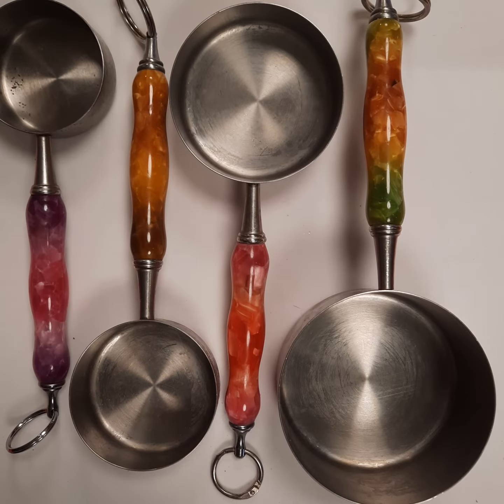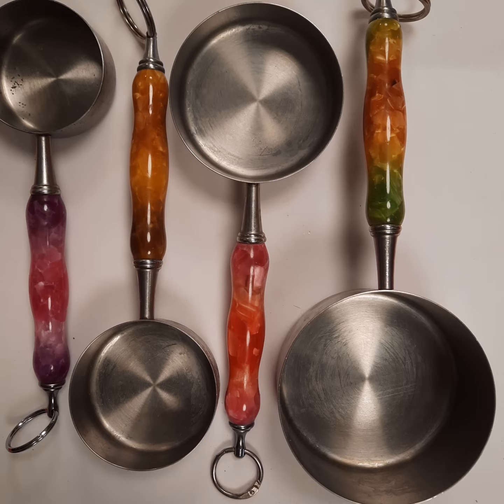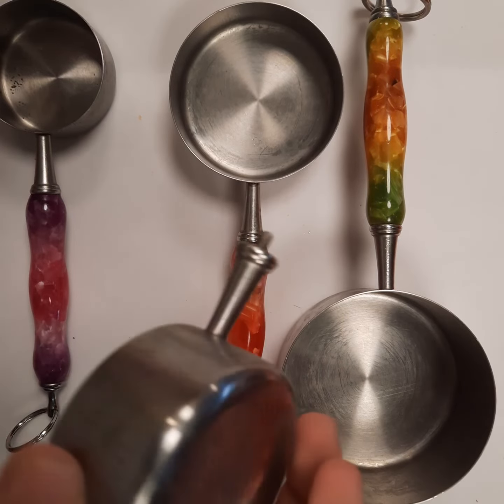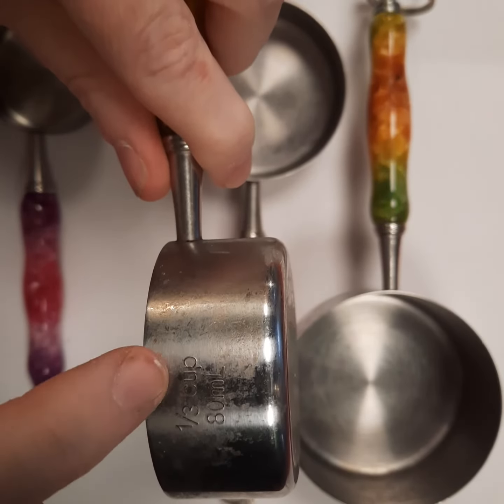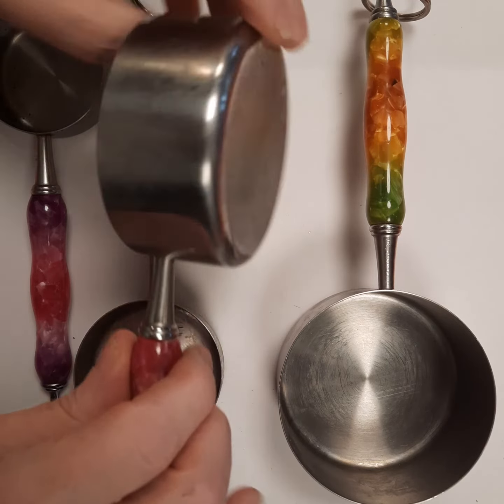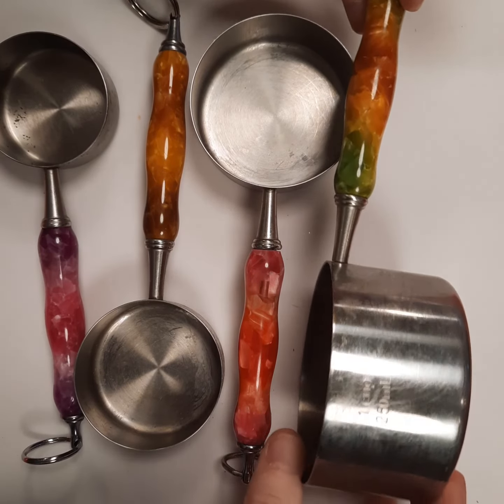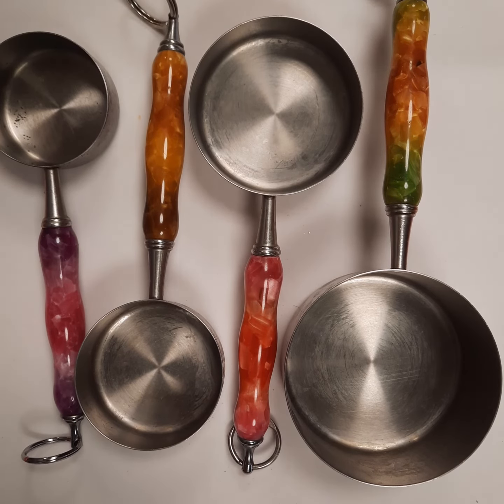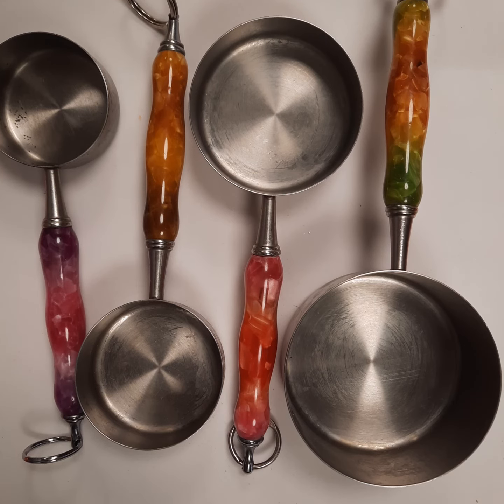Measuring Cups Showcase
This is a showcase of the Measuring Cups Set